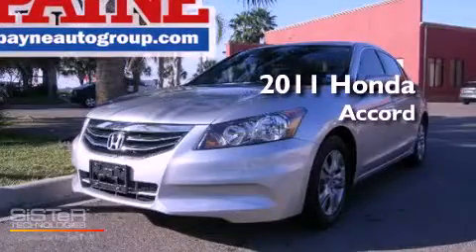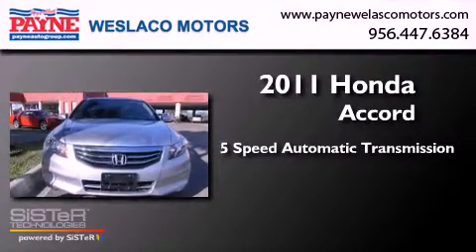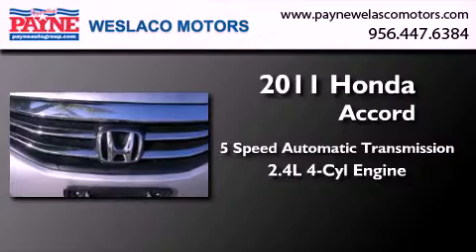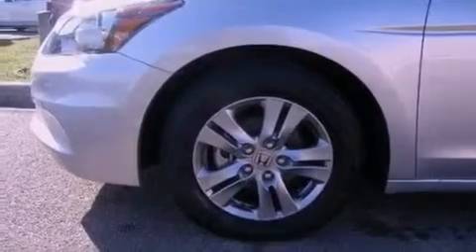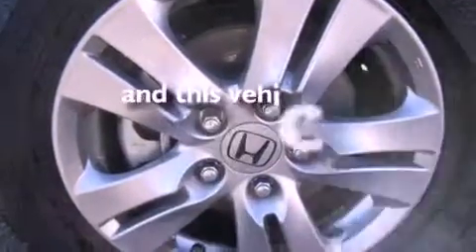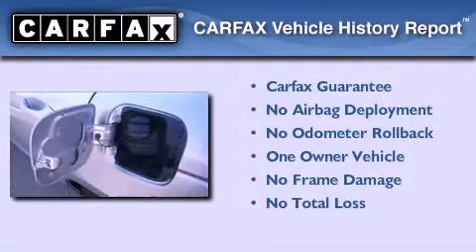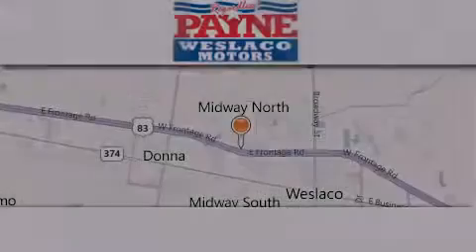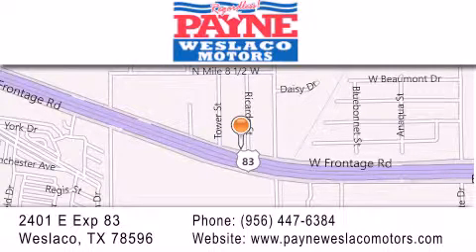2011 Honda Accord Monterrey MEX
Year : 2011
 Make : Honda
 Model : Accord
 Engine : 2.4L 4 cyls
 Trans . : Automatic 5-Speed
 Exterior : Alabaster Silver Metallic
 Miles : 4,738
 Interior : Black w/Leather-Trimmed Seat Trim
 Stock : T110048

 2401 E. Exp 83